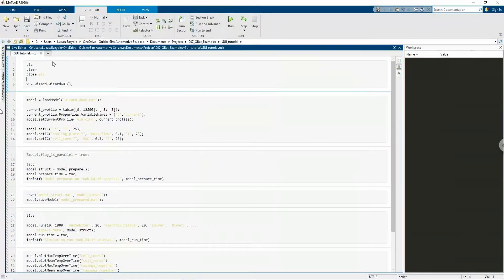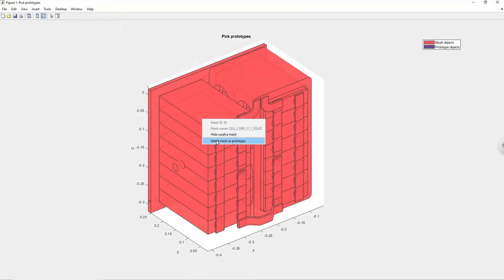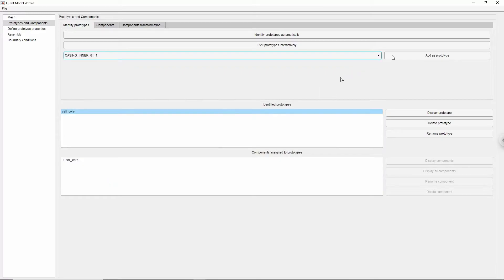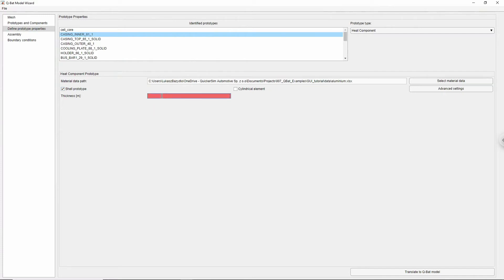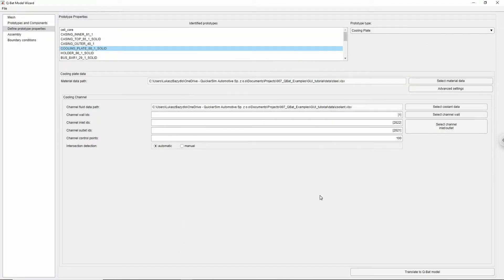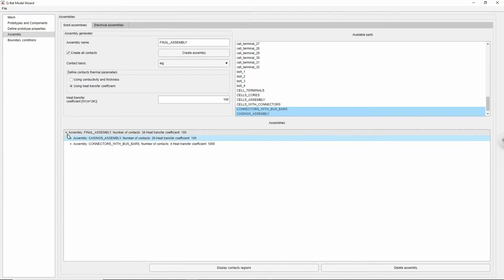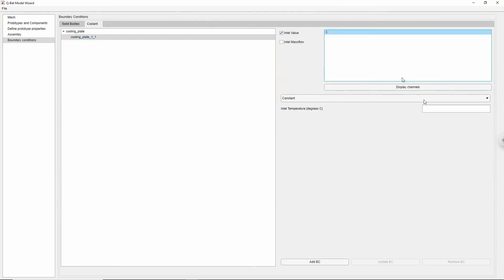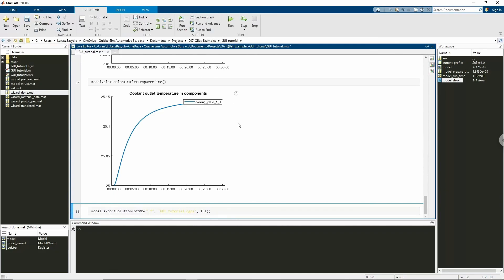Q-Bat GUI - tutorial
Q-Bat software that is tailored for virtual, thermal prototyping of batteries in a Matlab environment. It works quicker than CFD, yet gives a very detailed 3-D temperature distribution. You can build anything from a simple battery up to very complicated designs.

Simulation in Q-Bat is much quicker than CFD but it gives equally precise results. You can design or verify: the cooling plate, and layout of cells or predict temperatures for different driving profiles.